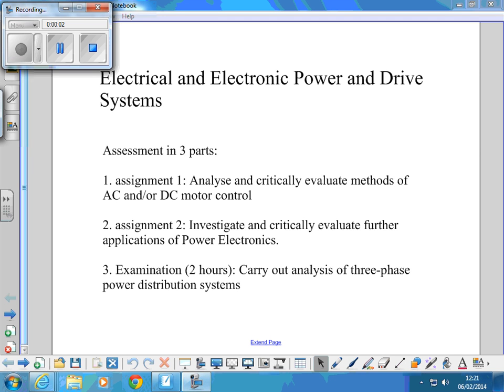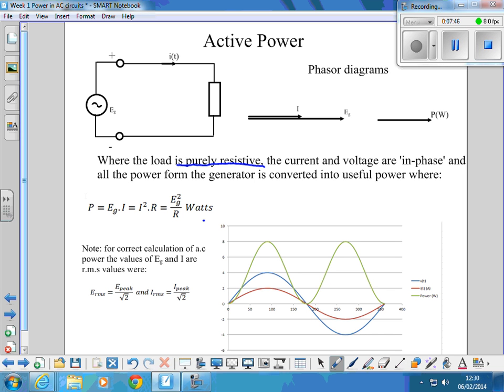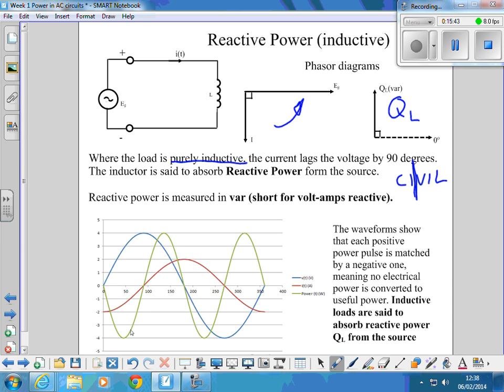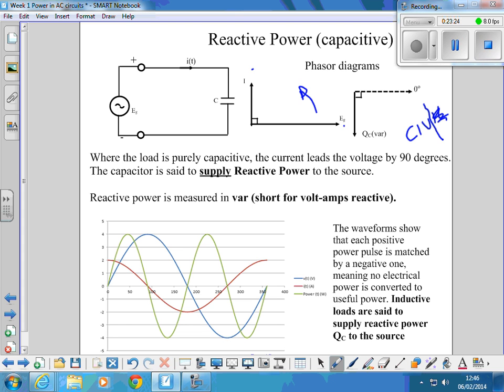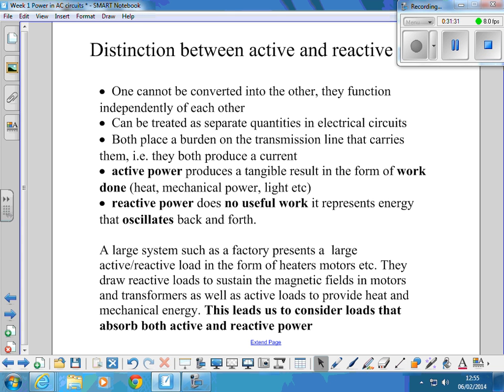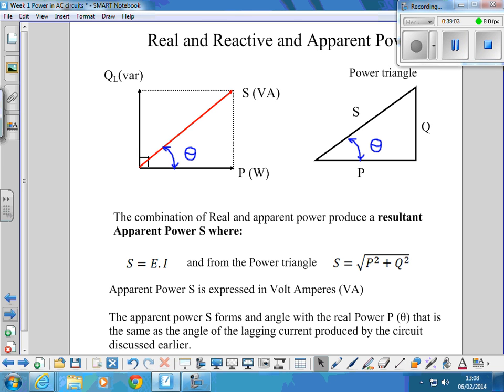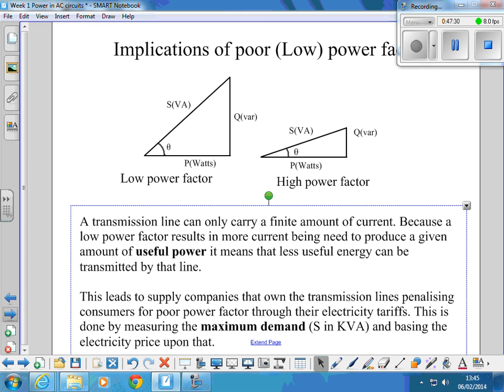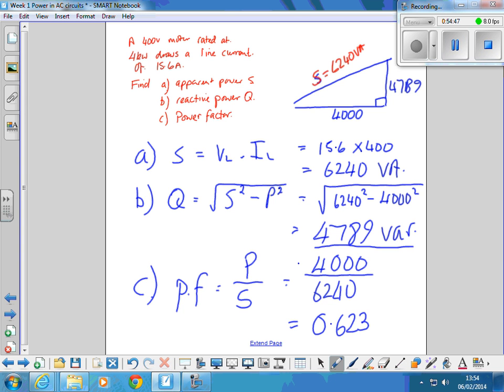6th Feb 2014 EEPD Power in AC circuits 1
Session covering the relationship between Real Power (Watts), Reactive Power (vars) and Apparent Power (VA) for an AC circuit. Includes an introduction to power factor and its implications